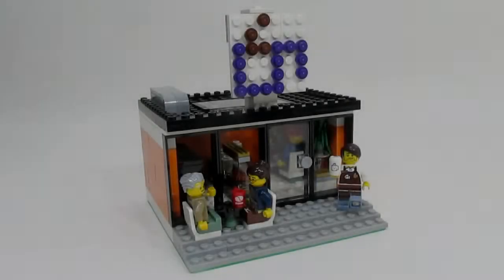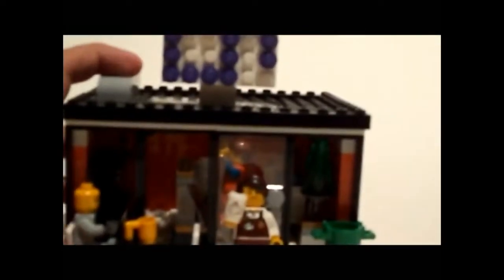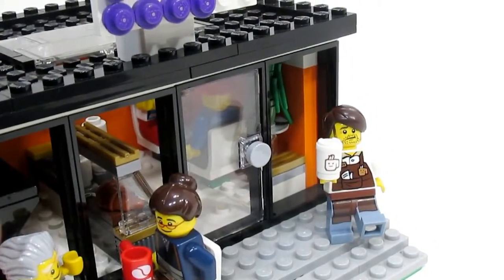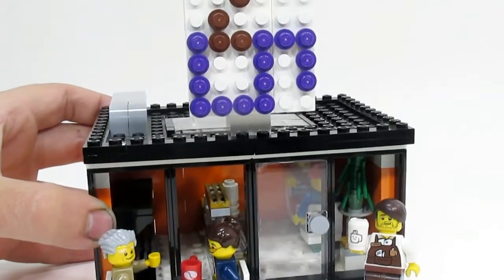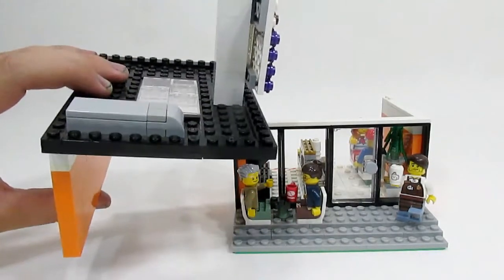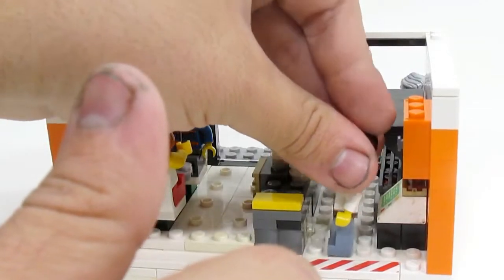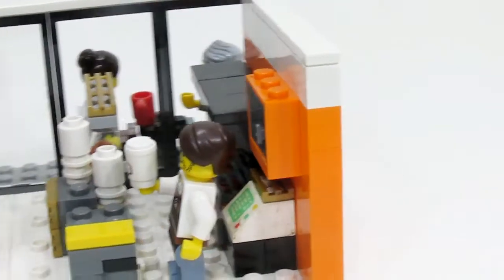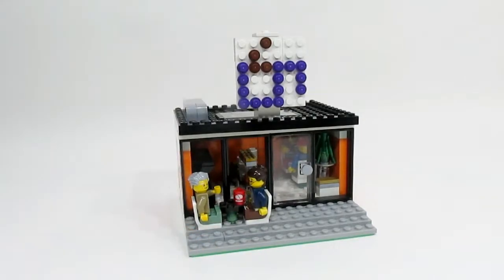LEGO COFFEE CHAIN MOC FROM THE LEGO MOVIE! Custom MOC!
Hey everyone, I hope you all had a great Labor Day Weekend! (I apologize for not uploading, but I had a busy weekend with friends, although I could technically say I didn't upload because of Labor Day, but that would be lame) Today's video is a MOC video, and in fact, it's one you've seen before. This is my custom Lego Coffee Shop, and it is supposed to represent the Coffee Chain from the Lego Movie! I made this MOC many years ago, but it is still one of my favorites and most definitely is one that I am proud of. This MOC is fully detailed and modular and is filled with many details that are similar to the coffee shop in the movie.

Yes, this video is technically a reupload. I made a video about this MOC a few years ago, but it was one of my earlier videos. I was still a rookie when I made that video, and it really looked bad. Since this MOC is still one of the highlights of my city, I figured I should make an updated video so new viewers can enjoy this MOC in a somewhat high quality video. I hope you all understand why I decided to remake this video.

WANT A SHOUTOUT? Be the first person to answer the following question to receive a shoutout via a YouTube card in my next video! Do you drink coffee? I personally do not, the taste and overall idea of it has never appealed to me and I thankfully don't need it to help me get through my day!

Thank you all for stopping by my channel and taking the time to watch my videos! It means a lot to me, and although my channel is in a "recovery" state after a month of inactivity and with my move to college, its nice to still have a bunch of dedicated fans who enjoy watching my videos! I really appreciate the support and am glad to be making videos for all of you!